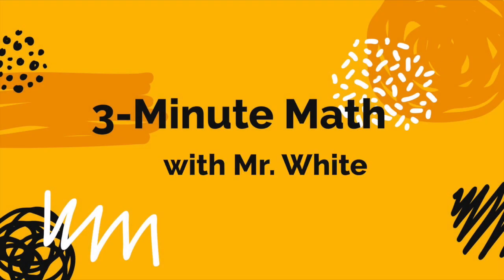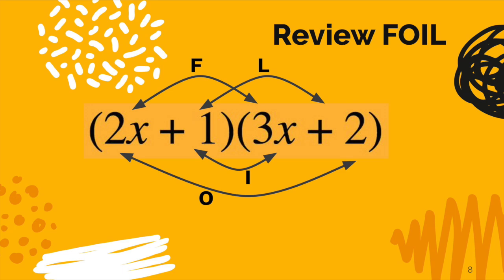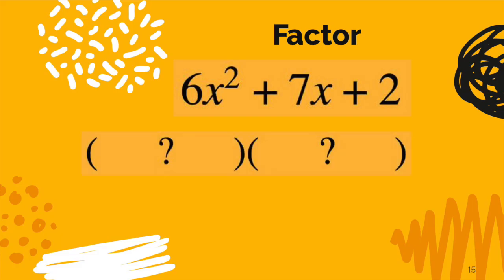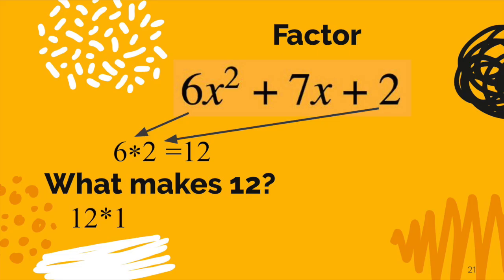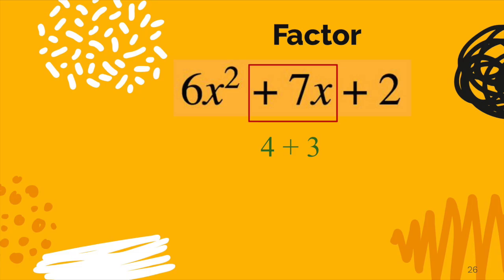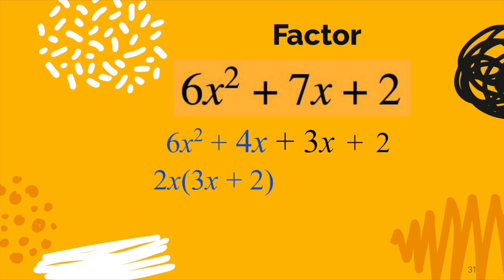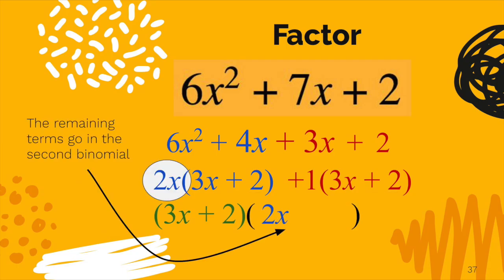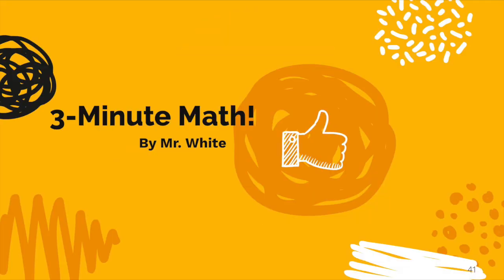How to Factor Trinomials with Reverse FOIL (Simple AC Algorithm Method when a is not 1)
FACTOR without ANY guessing in 3 minutes!  Factoring trinomials in Algebra when the leading coefficient is not 1 with reverse foil is a bit more difficult, and Reverse FOIL guessing and checking takes a while.   The magical "ac" method shown here is much easier than any other I’ve found for factoring trinomials.   This has become my most popular video over the years, so I hope it's helpful for you as well!   Have fun factoring!